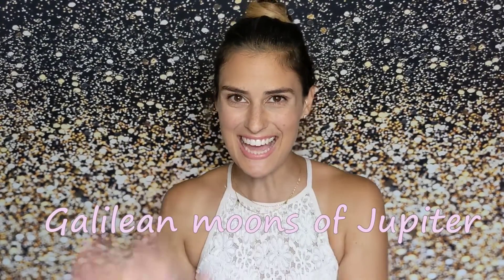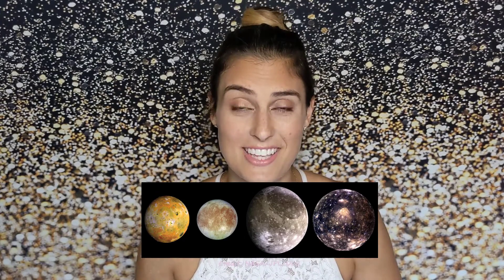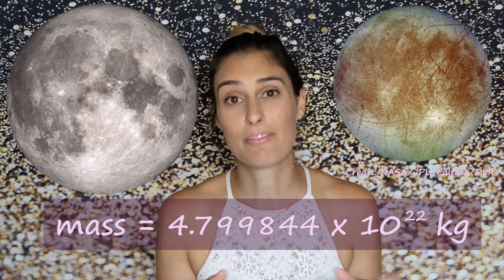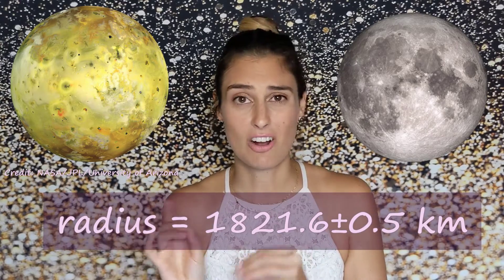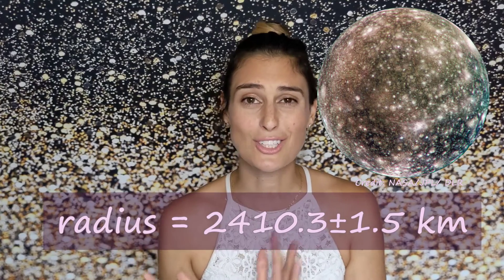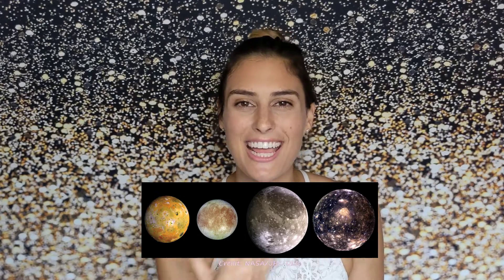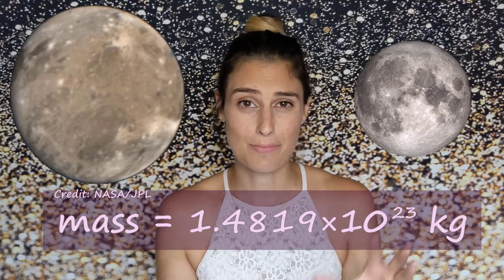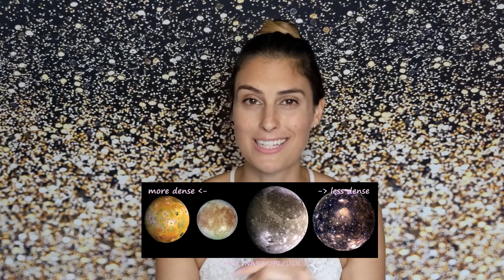Jupiter's Galilean Moons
The Galilean moons of Jupiter are Io, Europa, Ganymede, and Callisto and they are amazing icy worlds of the outer solar system!

00:00 Introduction
01:54 Europa
04:06 Io
05:28 Callisto
07:21 Ganymede
09:54 Formation
10:32 Orbits